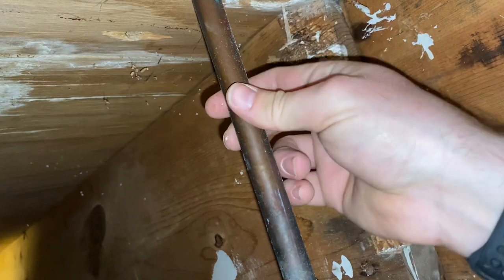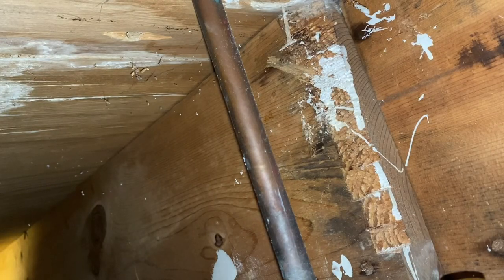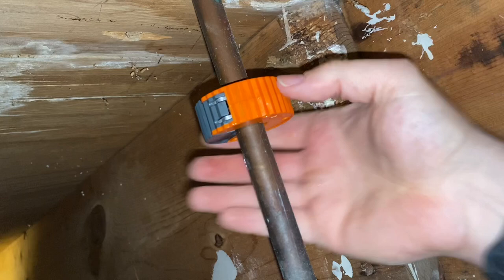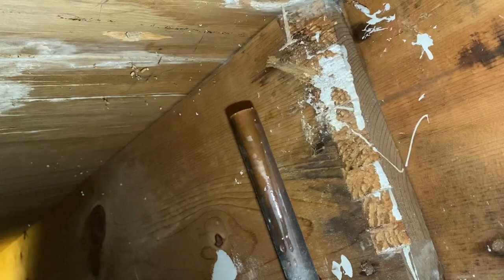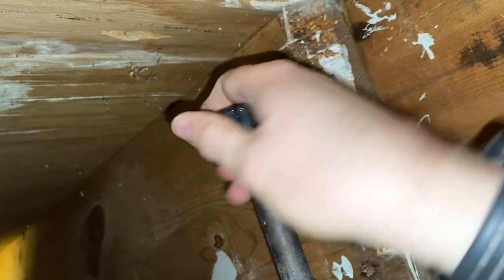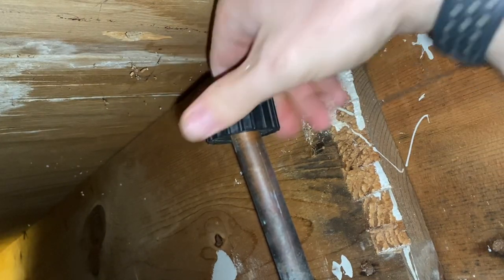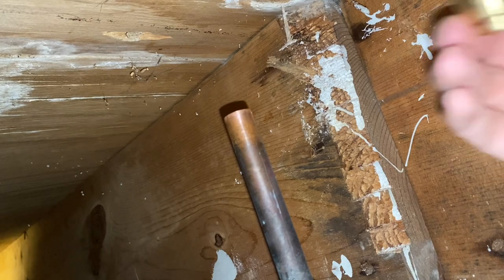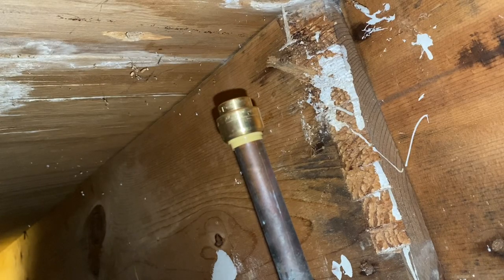How to cap off a copper pipe with a Shark bite end cap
In this video, we go over how to cap a copper plumbing line using a shark bite push to connect fitting.

End cap

Pipe Cutter

Pipe Brush